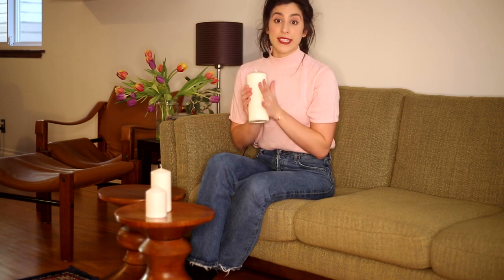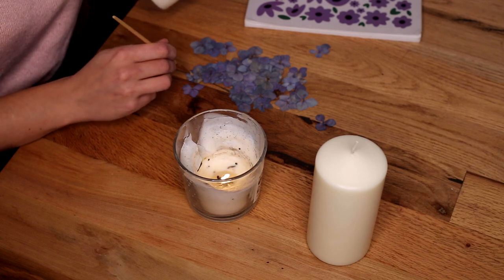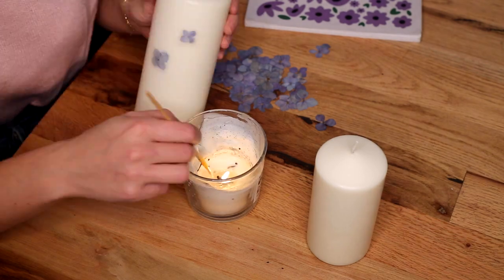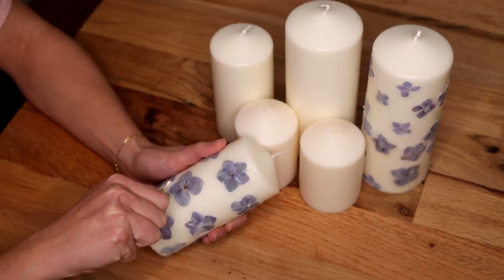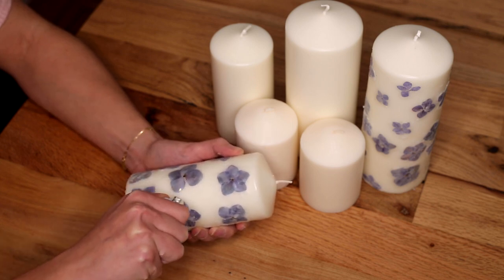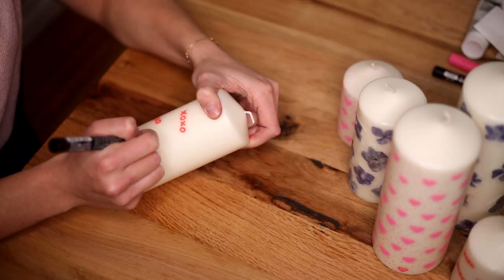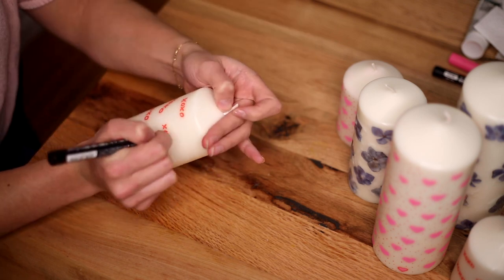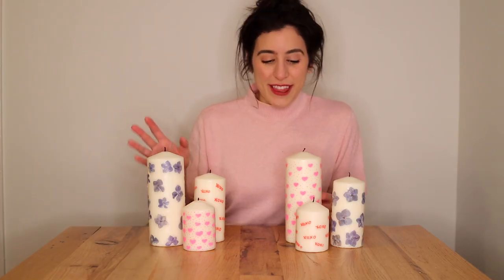DIY Candle Decorating with Pressed Flowers and Paint Pens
Get ready to add a touch of love to your home decor with this fun and easy candle-decorating tutorial! This video will guide you through two ways to transform plain candles into works of art. First, I’ll show you how to use pressed flowers to create a romantic and natural design perfect for Valentine's Day. Next, I’ll demonstrate how to use paint pens to add bold and playful colours to your candles for a fun and festive look. These techniques can be adapted and used year-round! So grab your candles, and let's start creating!

What you'll need for this project:
○ Pillar Candles
○ Pressed Flowers
○ Cheap Paint Brush
○ Multi-Purpose Lighter
○ Posca Paint Pens